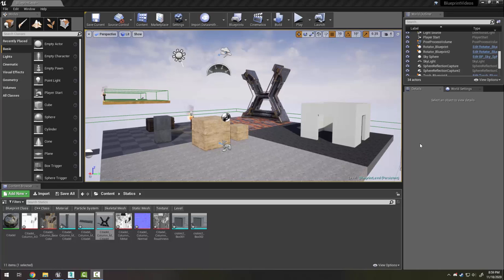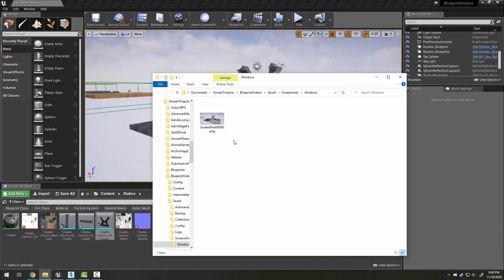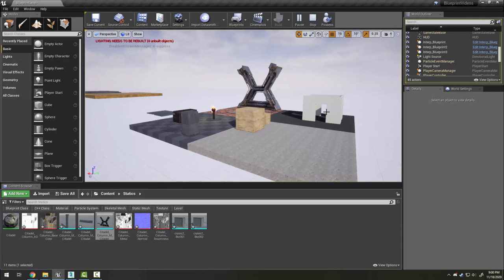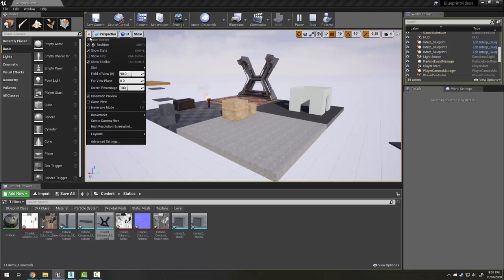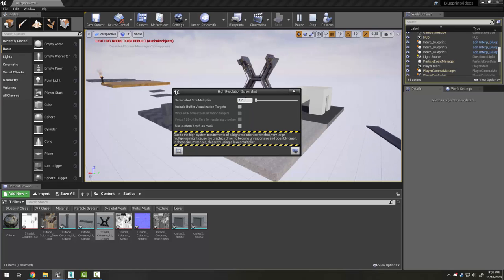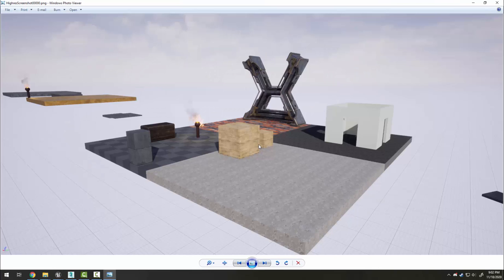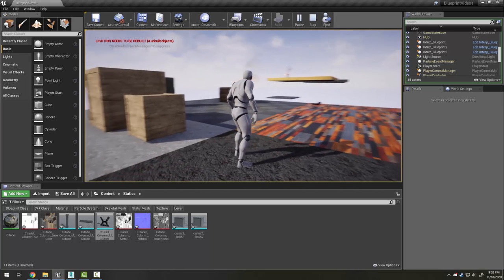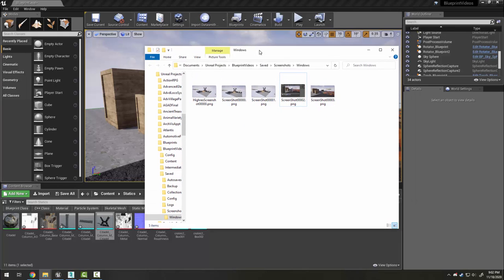Unreal Engine - Screenshots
How to take screenshots in Unreal Engine